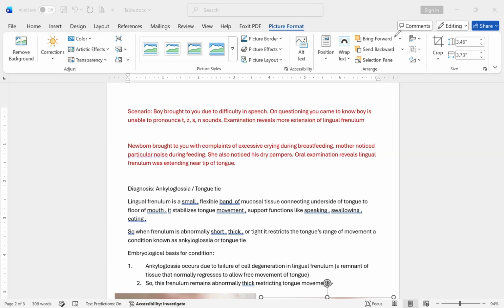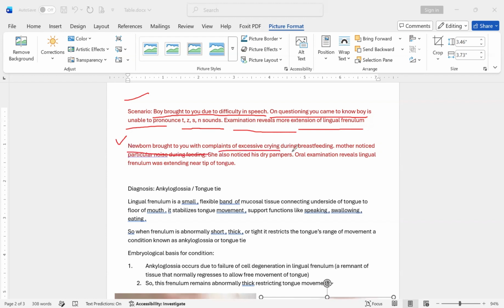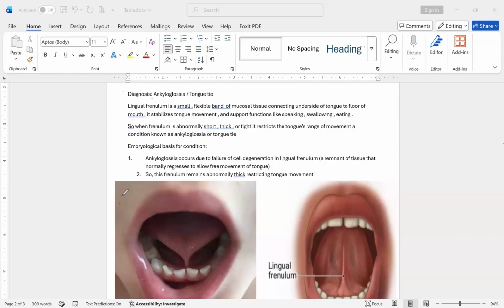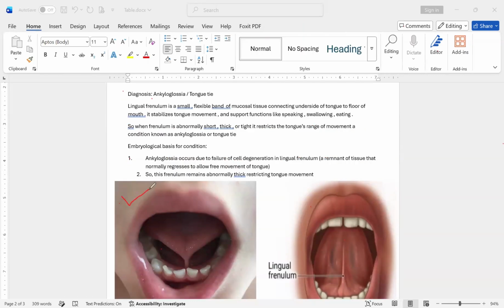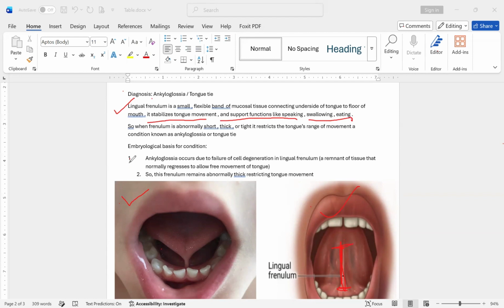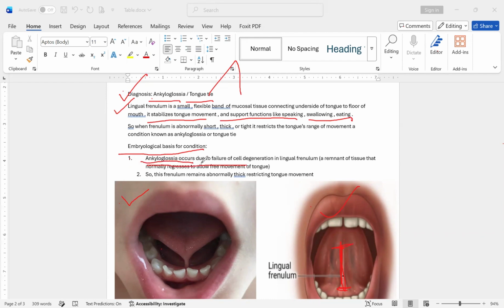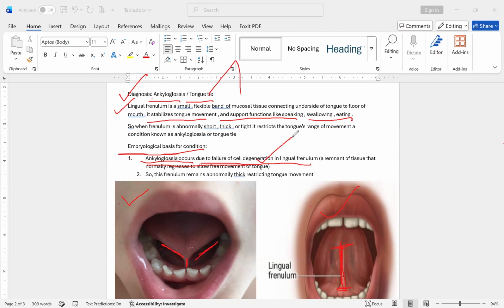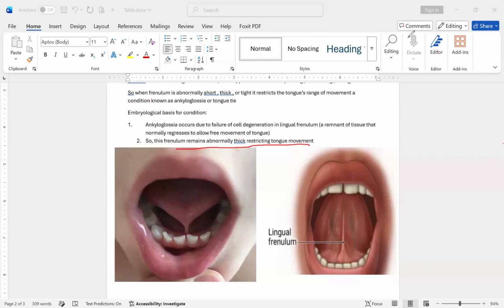Clinical Scenario of Ankyloglossia (Tongue Tie) Embryological Basis, Diagnosis Embryology Lectures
Clinical Scenario of Ankyloglossia (Tongue Tie) | Embryological Basis & Diagnosis | Embryology Lecture Series

Welcome to another case-based lecture in our Embryology Lecture Series.

In this lecture, we discuss the clinical scenario of Ankyloglossia (Tongue Tie) with a simple, logical, and exam-oriented approach. You will understand the embryological basis, pathogenesis, clinical presentation, diagnosis, functional effects, and clinical importance of this common congenital anomaly of the tongue.

This lecture is specially designed for MBBS, BDS, Nursing, Allied Health Sciences, FCPS, MD/MS, NEET-PG, FMGE, USMLE, PLAB, and other medical entrance examination students.

📚 Topics Covered

✔ What is Ankyloglossia (Tongue Tie)?

✔ Clinical Scenario of Ankyloglossia

✔ Embryological Basis

✔ Development of the Lingual Frenulum

✔ Failure of Normal Degeneration of the Frenulum

✔ Causes of Tongue Tie

✔ Clinical Features

✔ Diagnosis

✔ Feeding Difficulties in Infants

✔ Speech Problems

✔ Functional Limitations of Tongue Movement

✔ Clinical Management Overview

✔ High-Yield Examination Points

✔ Clinical Correlation

✅ MBBS Students

✅ BDS Students

✅ Nursing Students

✅ FCPS & MD/MS Aspirants

✅ NEET-PG / FMGE / USMLE / PLAB Candidates

✅ ENT & Oral Surgery Learners

✅ Anyone studying Embryology or Anatomy

This lecture explains one of the most commonly tested congenital anomalies of the tongue using clinical reasoning, embryological concepts, and practical examples, making it ideal for professional examinations, viva, clinical postings, and postgraduate entrance preparation.

📖 Watch the complete Embryology Lecture Series to master developmental anatomy through clear explanations and clinical correlations.

SEO Keywords (Also Included in Description)